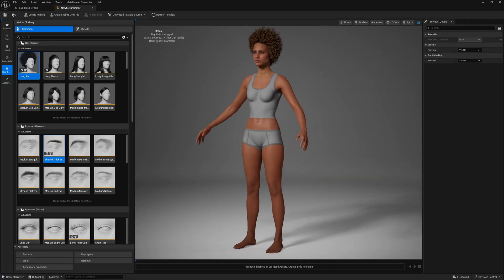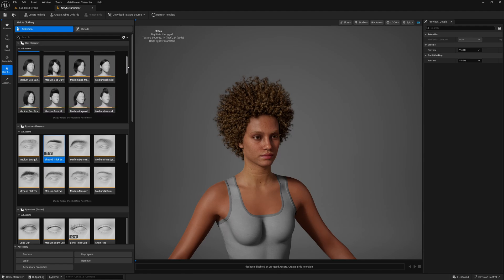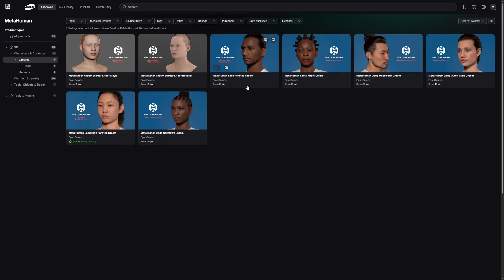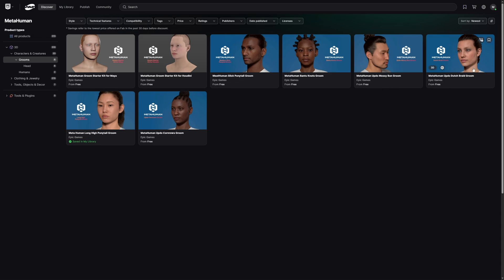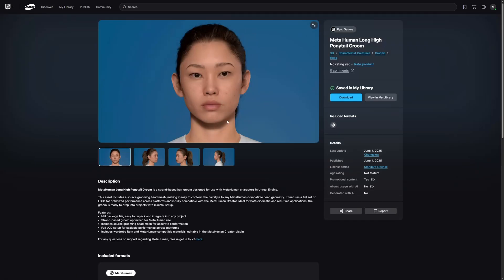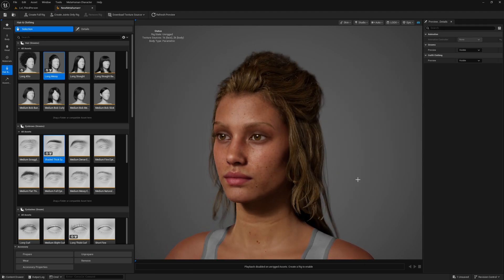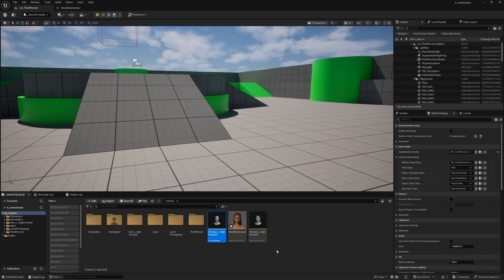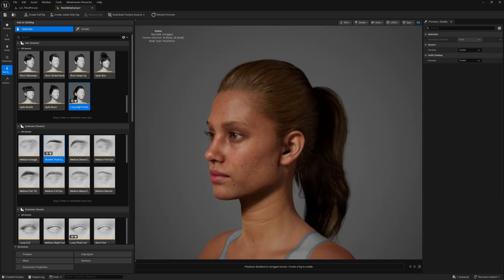How To Download Free Metahuman Grooms For The Creator Plugin - Unreal Engine 5.6 Metahuman Tutorial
In this Unreal Engine 5.6 metahuman tutorial for beginners, MizzoFrizzo will show you how to download and add free grooms for your Metahuman Creator Plugin.

Timestamps:

0:00 - Intro
0:39 - Download free metahuman grooms
1:58 - Import free metahuman grooms
2:47 - Outro